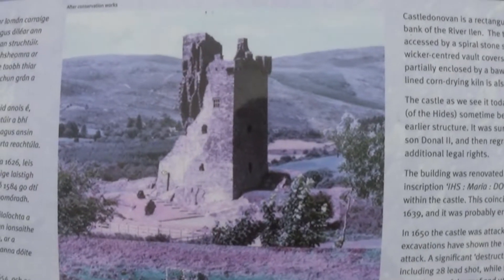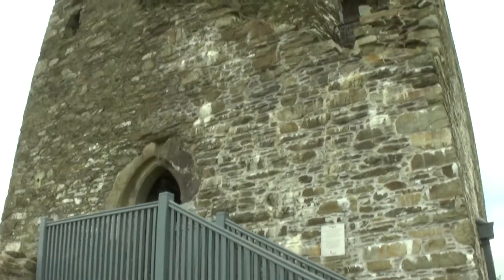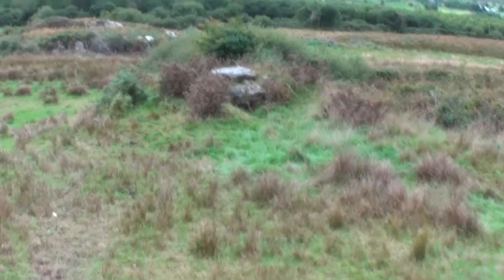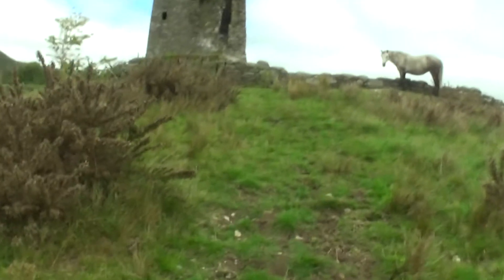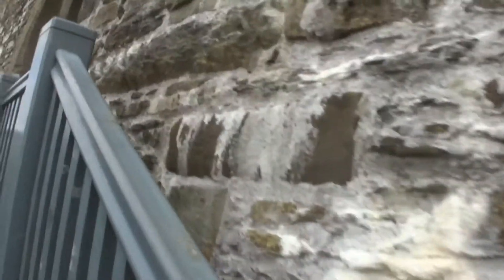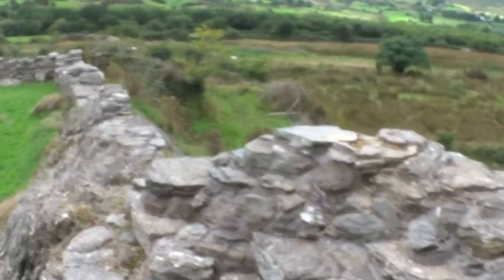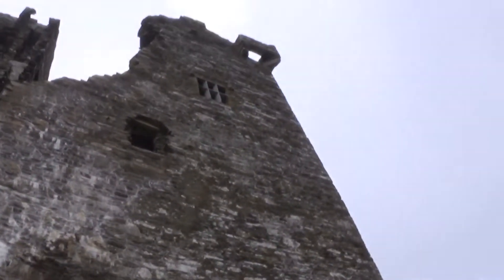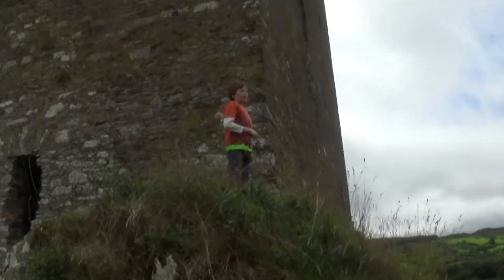Castle Donovan. V203.